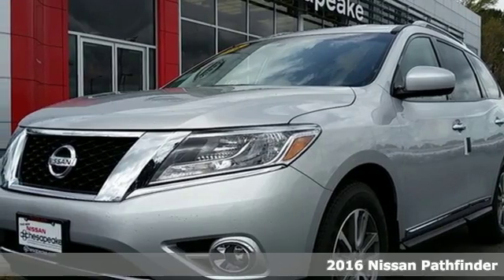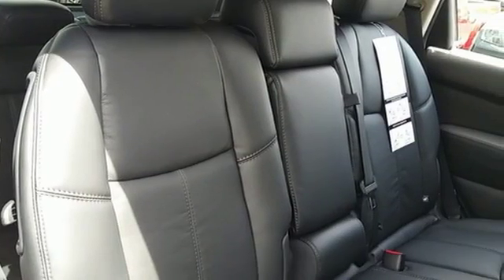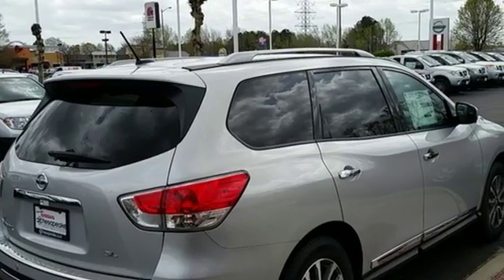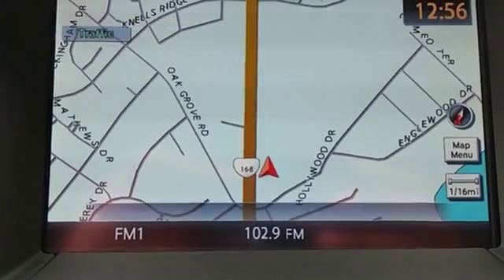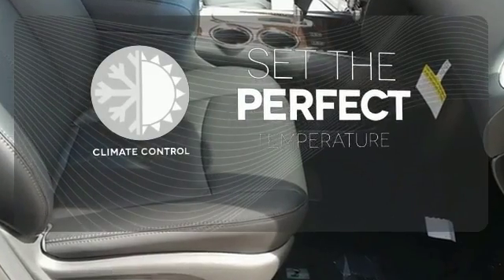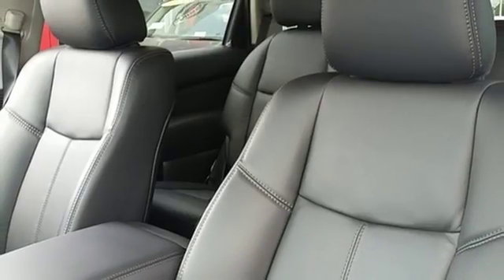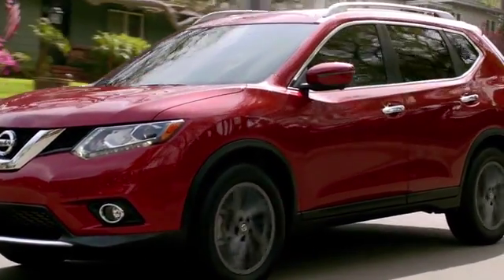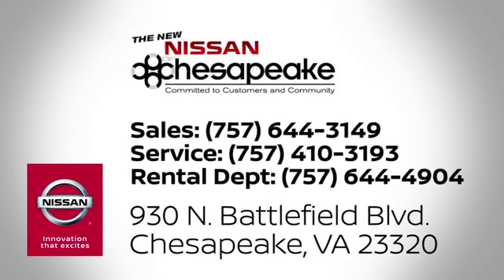2016 Nissan Pathfinder Chesapeake, VA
Phone:

Year: 2016
Make: Nissan
Model: Pathfinder
Trim: SL
Engine: 3.5L V6
Transmission: Xtronic CVT
Color: Silver
Interior: Charcoal
Stock #: GC609084
VIN: 5N1AR2MN7GC609084
 Price does not include tax, title, tag and $699 dealer processing fee. Price includes: $1,500 - Nissan Customer Cash - Pathfinder. Exp. 05/31, $500 - NMAC APR Captive Cash. Exp. 05/31

Address:
930 N. Battlefield Blvd.